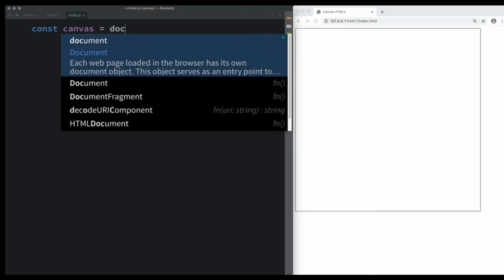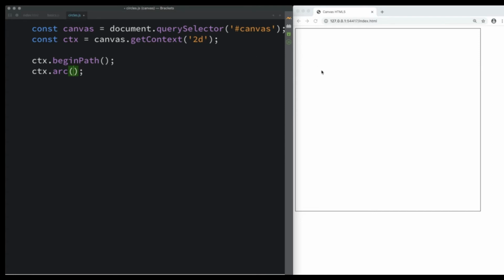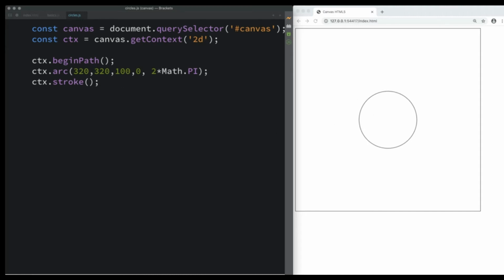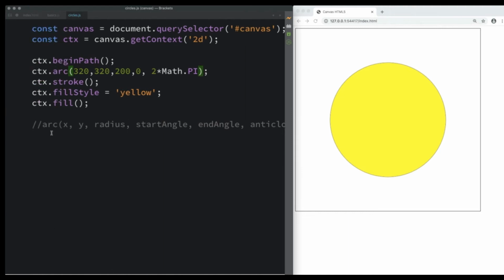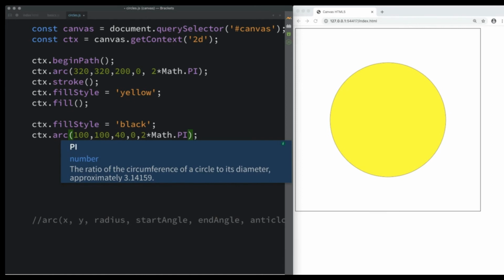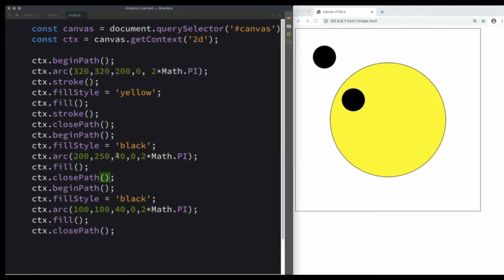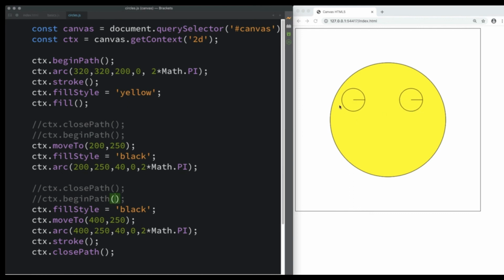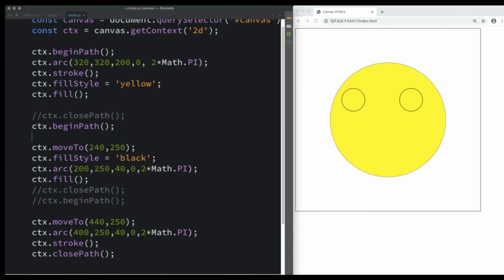7 Draw Arcs and Circles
SOURCE CODE